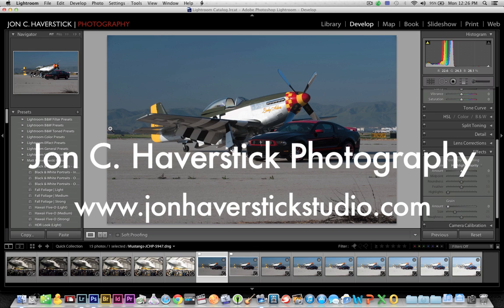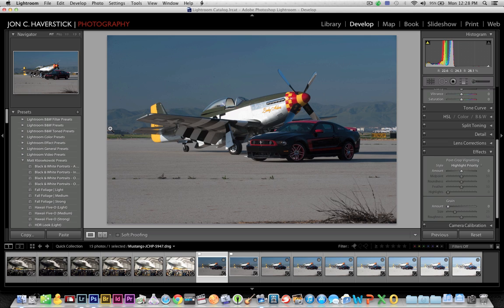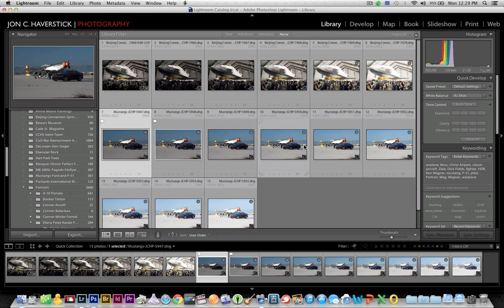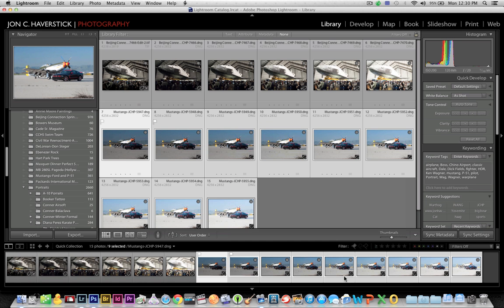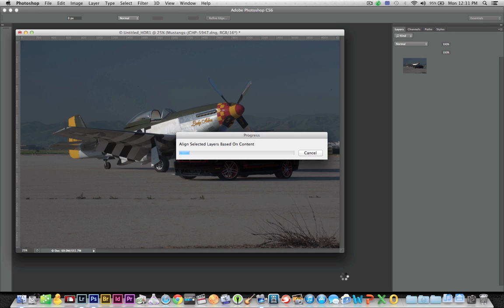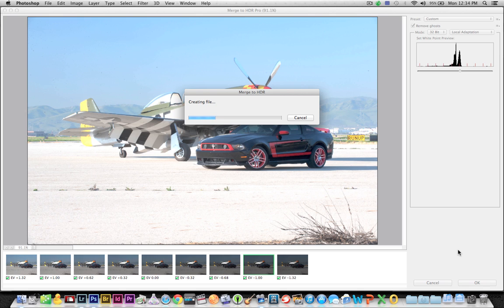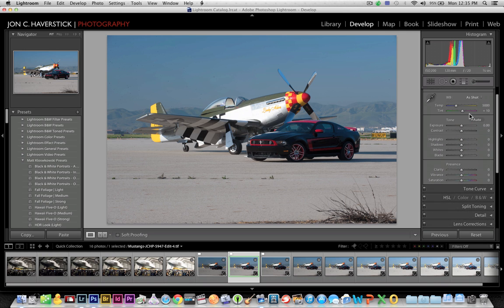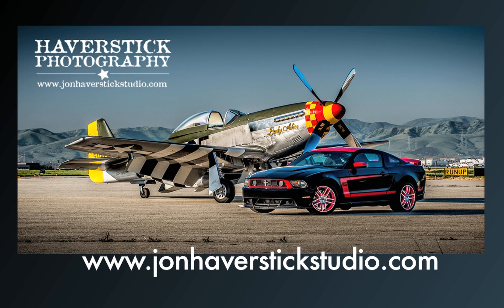Tutorial: Photo-realistic HDR via Lightroom and Photoshop Merge to HDR Pro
Looking for a method to create photo-realistic HDR imagery?  Check it out...